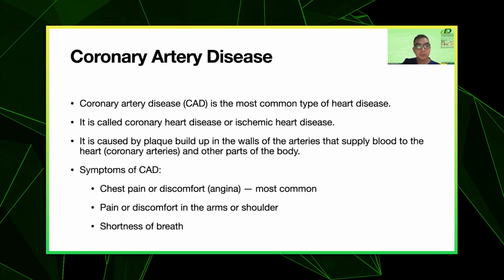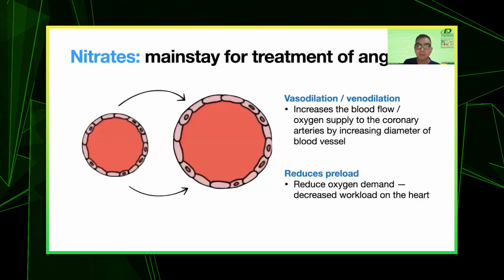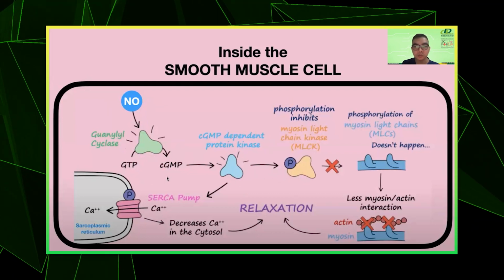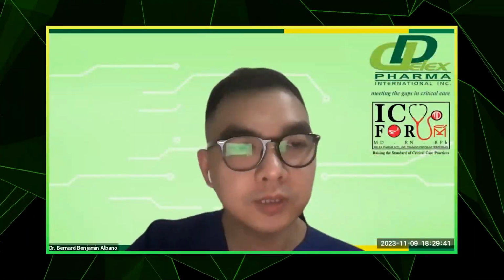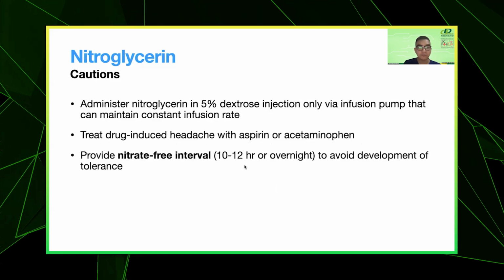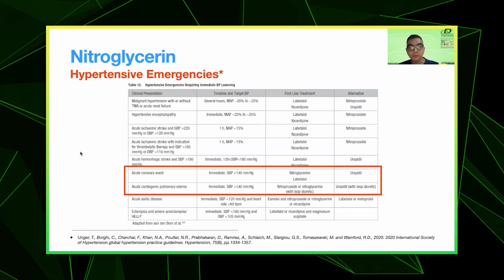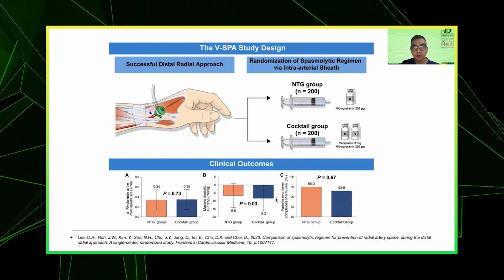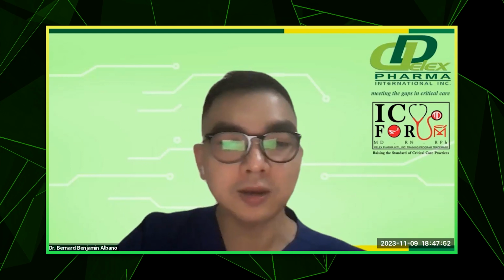NITROGLYCERIN: Cure Beyond Hypertension Management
According to the Journal of Asian Pacific Society of Cardiology, among Filipinos, hypertension is the most common risk factor associated with cardiovascular diseases. With the continuous prevalence of such a disease, having an effective drug is crucial in managing hypertension in the country. Meanwhile, "nitroglycerin is a vasodilatory drug used primarily to provide relief from anginal chest pain." Moreover, the intravenous form is frequently used to treat acute coronary syndromes, hypertensive emergencies, and acute congestive heart failure (CHF) exacerbations. WATCH THE VIDEO TO LEARN MORE.